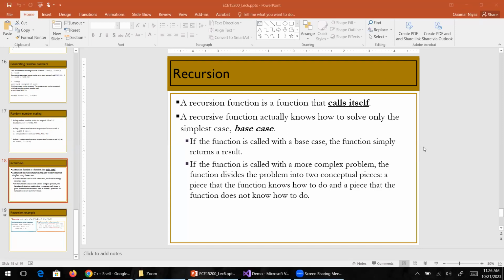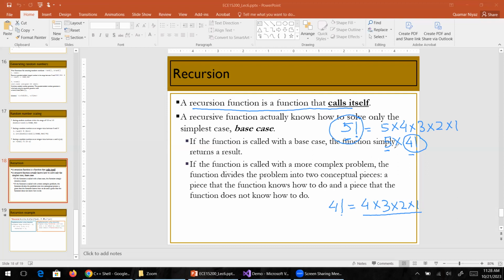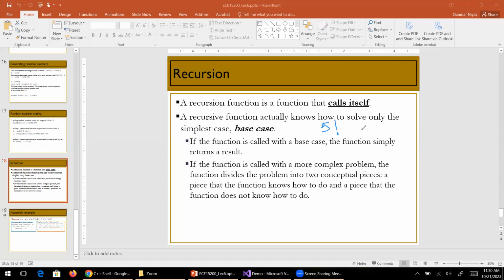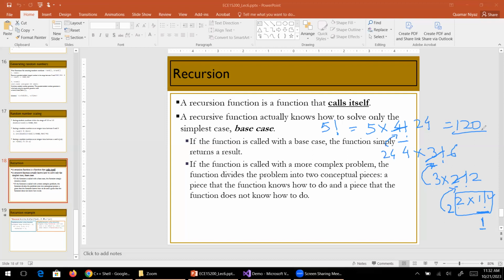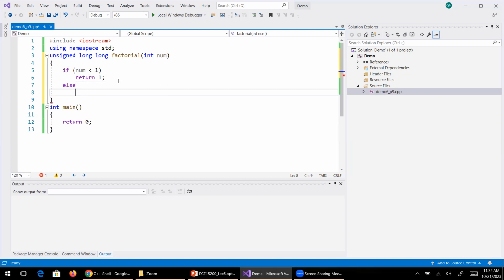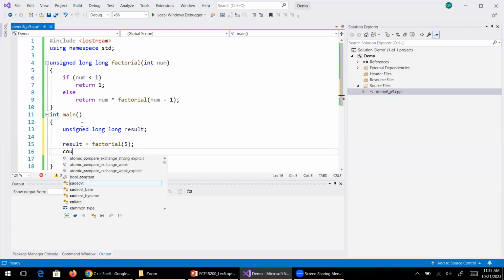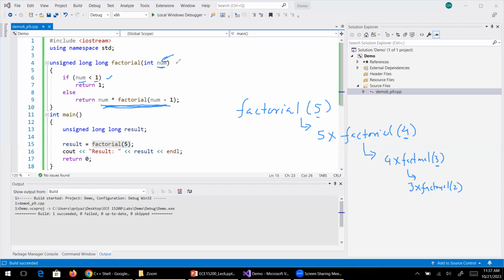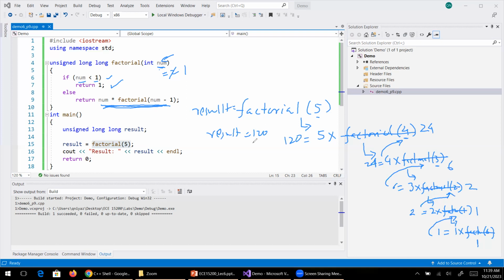C++ Programming: Recursion